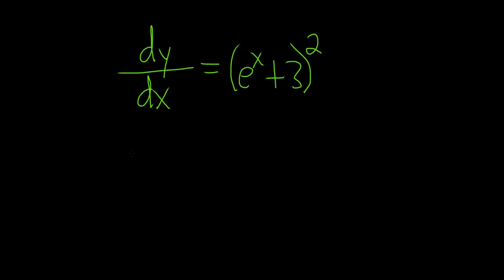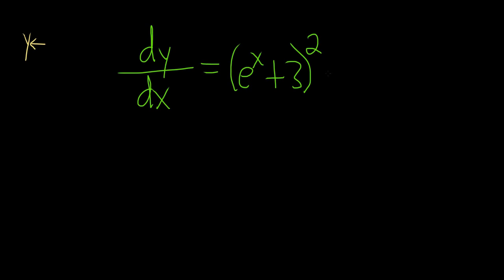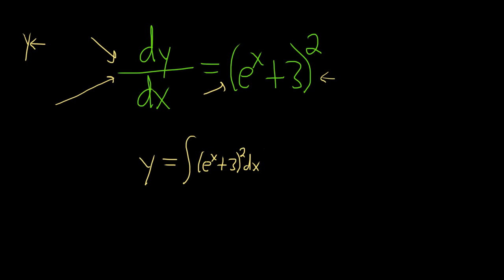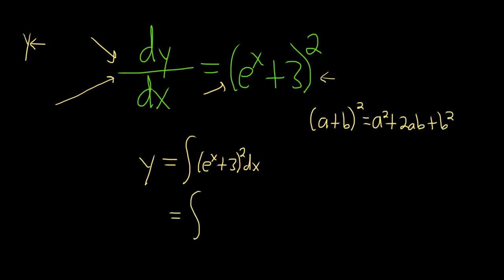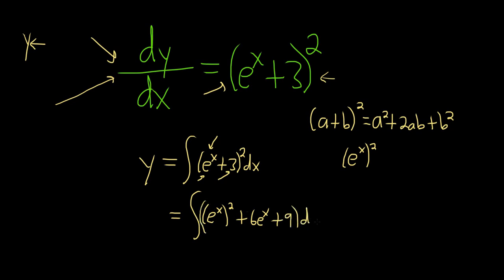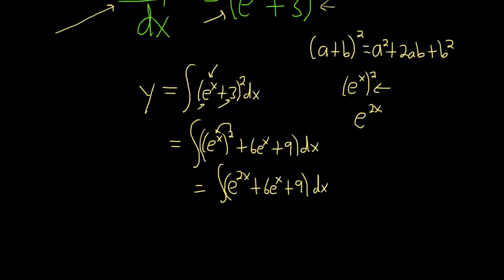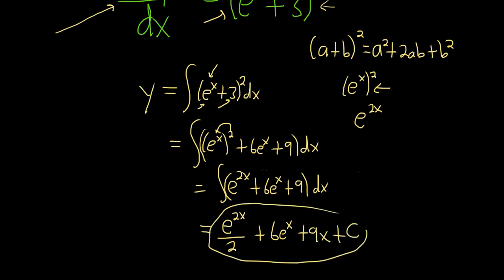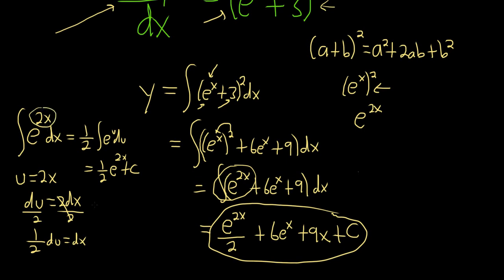Differential Equation dy/dx = (e^x + 3)^2